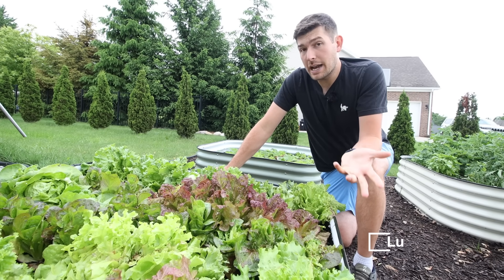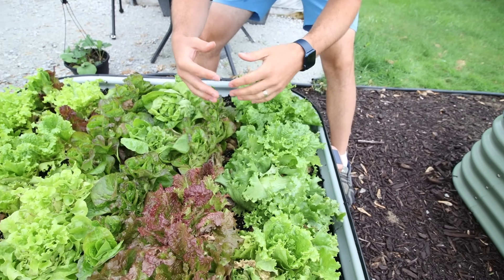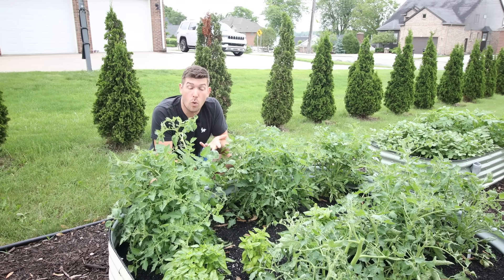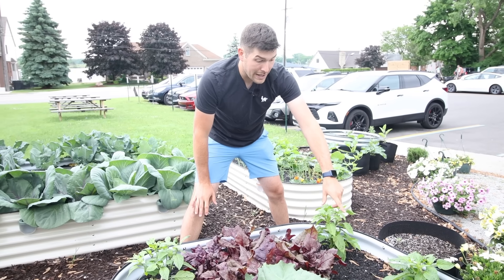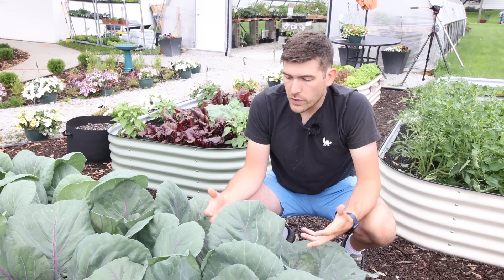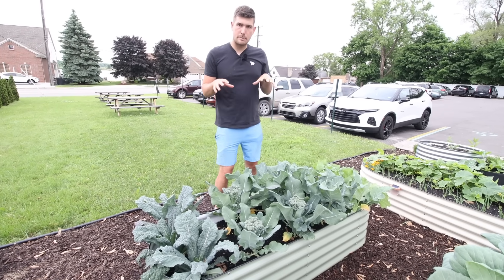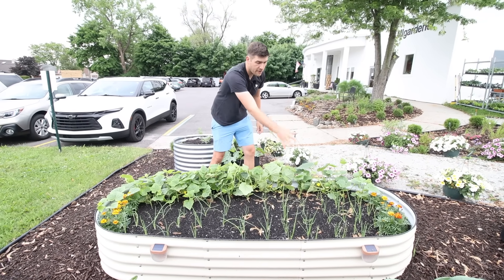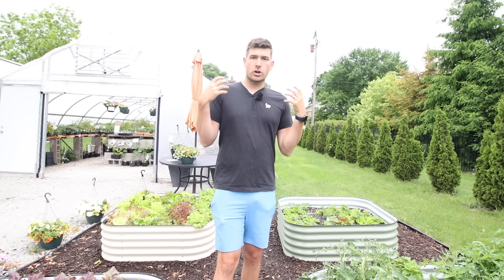How To GROW 2X The Food With LESS Space